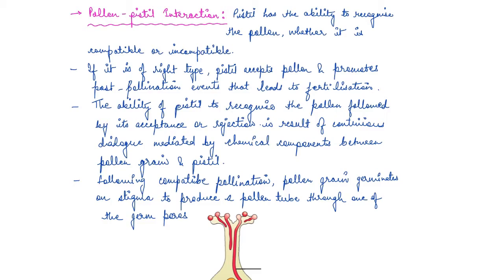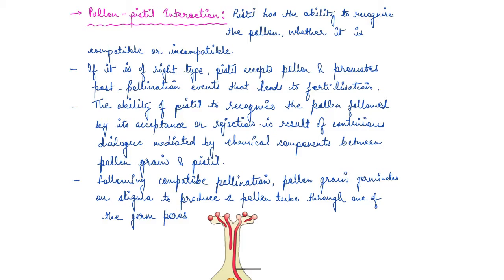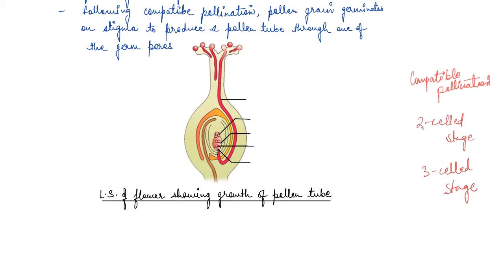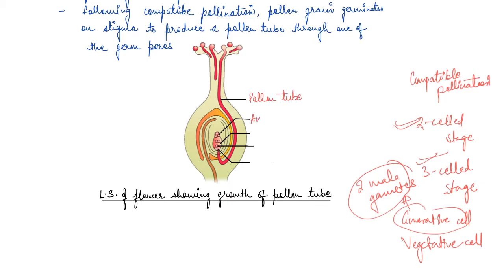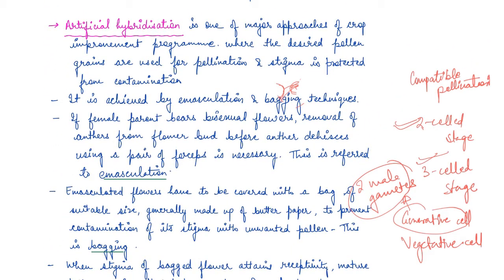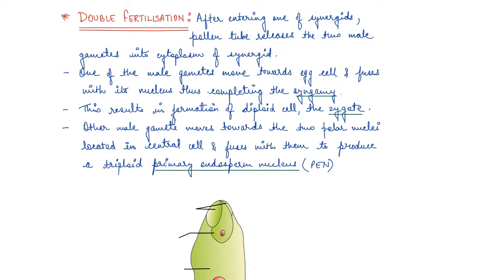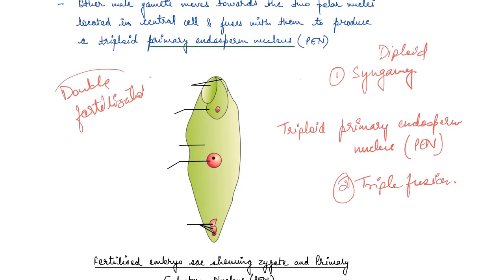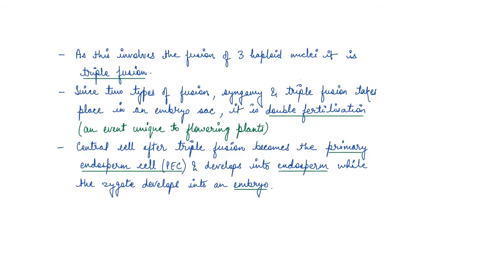Double Fertilisation | Sexual Reproduction in Flowering Plant | One Stop Biology | NCERT | Class 12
In this video, we are going to discuss Chapter 2 of NCERT Class 12th - Sexual Reproduction in Flowering Plants, where we will cover Fertilisation Events including:
- Pollen-pistil Interaction
- Double Fertilisation

Happy Learning!